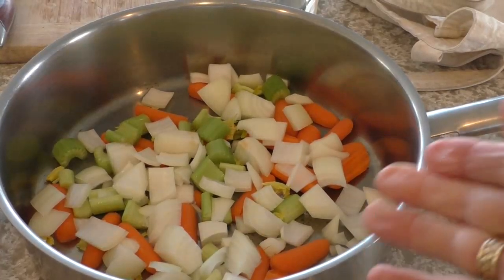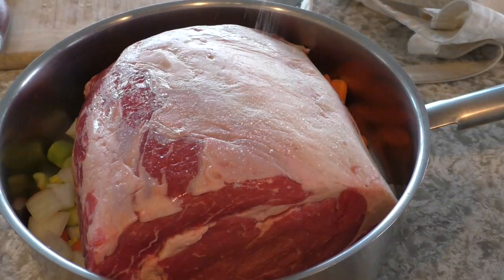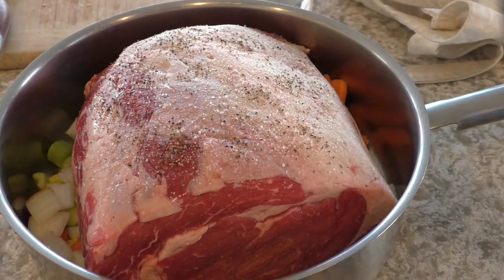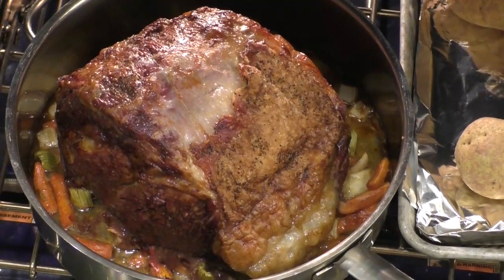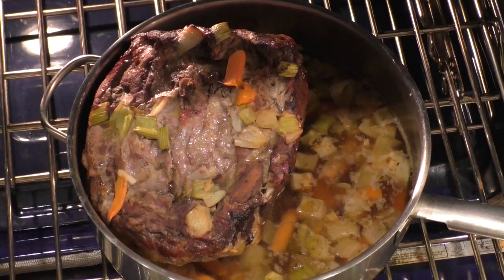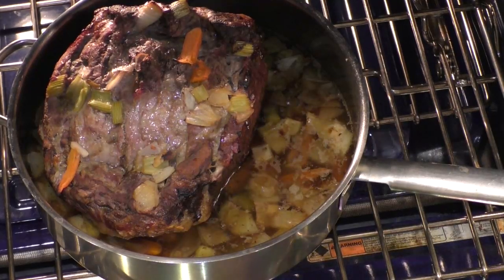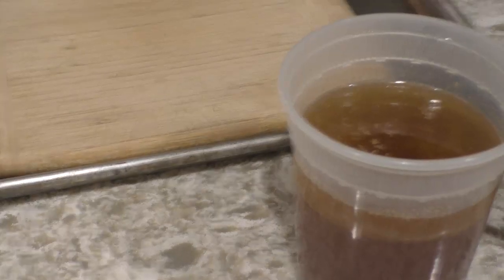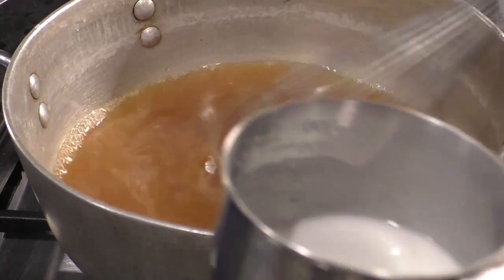Beef Prime Rib au jus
Master the ultimate holiday centerpiece! In this video,  I'm walking you through a professional-grade Beef Prime Rib with a traditional Au Jus. We're talking perfectly edge-to-edge pink, a seasoned crust, and a natural dipping sauce that packs a punch.
Choice prime rib 7lb. boneless at 350 degrees for 2 and 1/2 hrs. in a convection oven set on convection roast  medium rare
1 qt of water
1 T. salt
1 tsp. black pepper
2 T. corn starch with 2 T. cold water
10 oz. jus
View over 1000 free video recipes with lots of cooking tips at  chefrobertkhoury.com